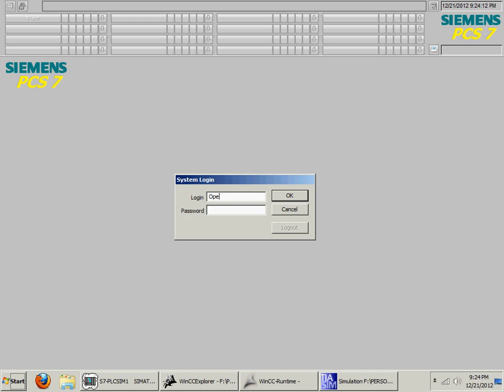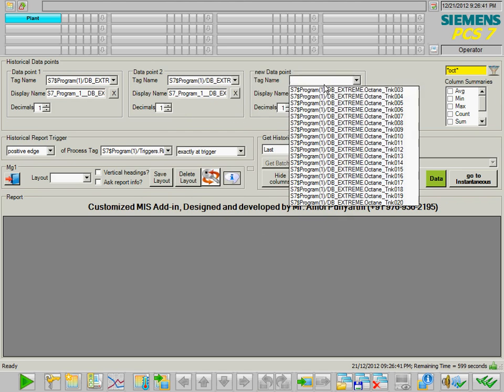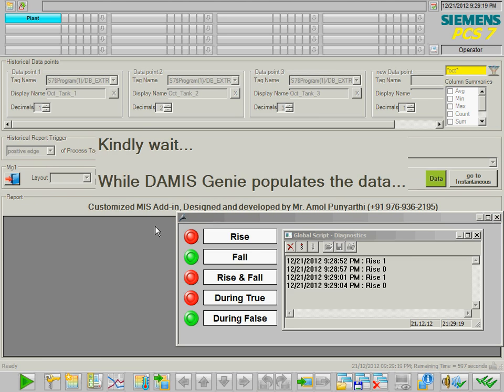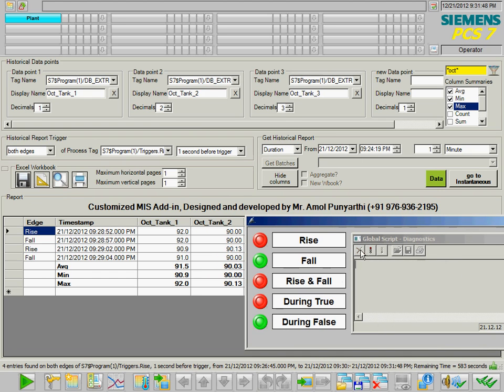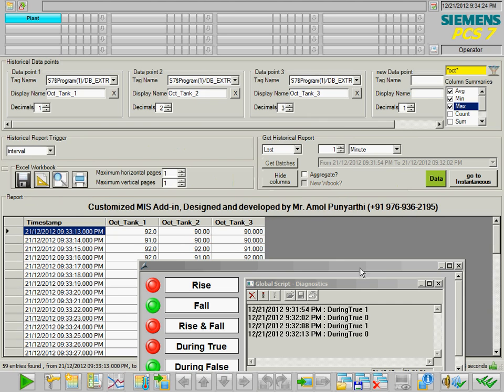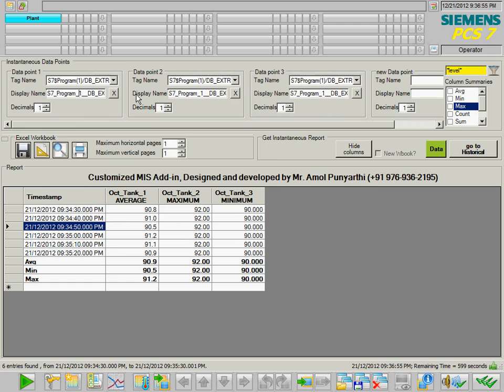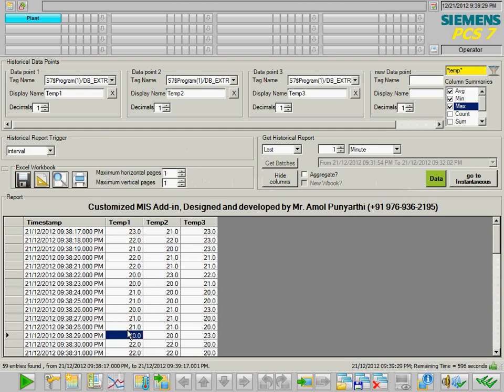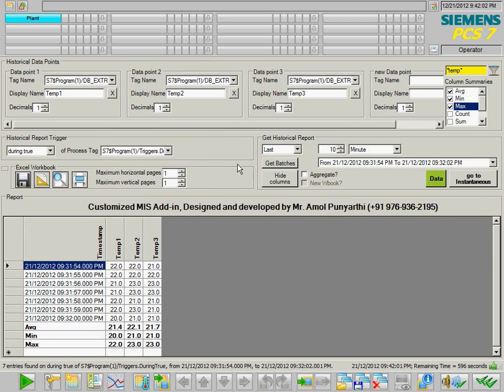03 OPC Genie Report Viewer, Interface features(Lightning Fast Report Configuration without coding)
This is a the demo of DAMIS OPC Genie dot net control.
You can easily embed this in your SCADA or DCS operating station, which supports dot net control.
It needs hardly 5 minutes for initial setup. Once done, you can configure your report on demand.